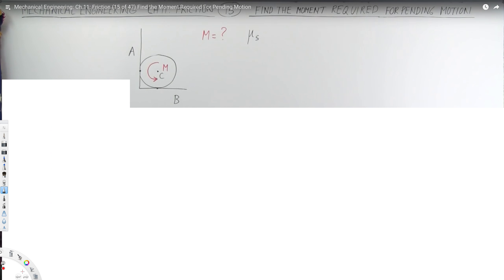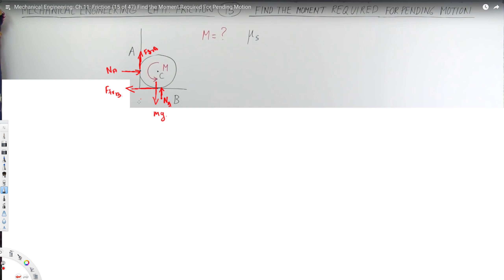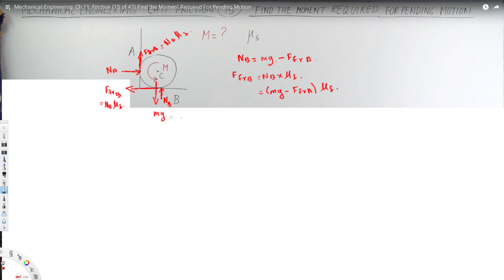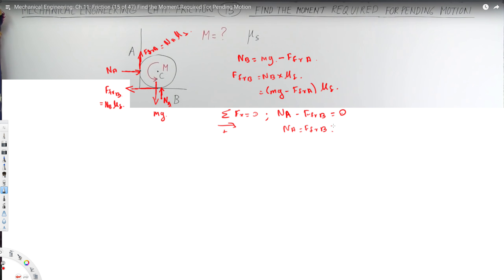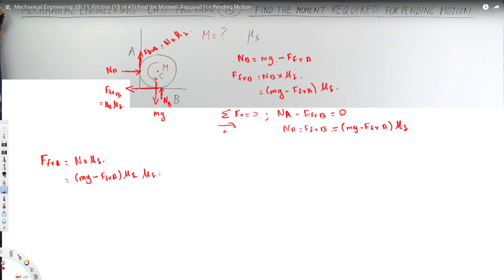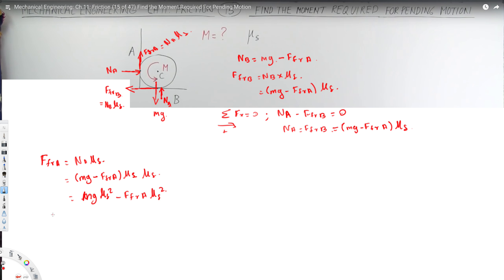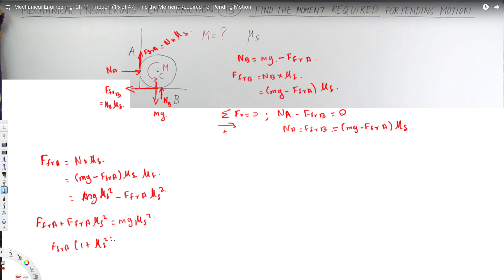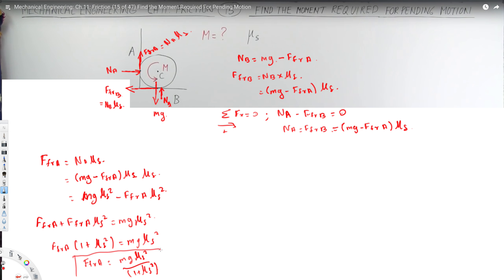Find the moment required for pending motion - Friction